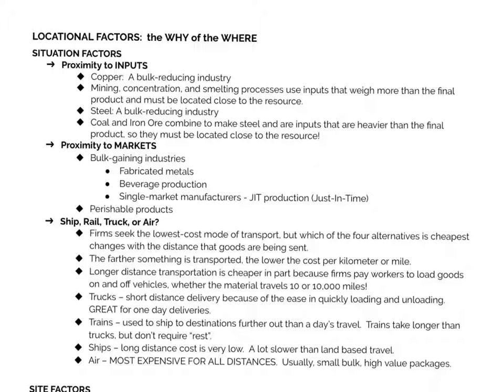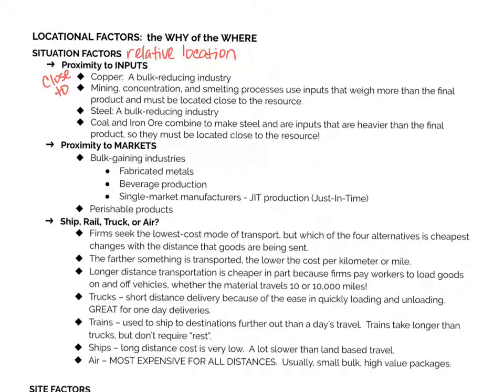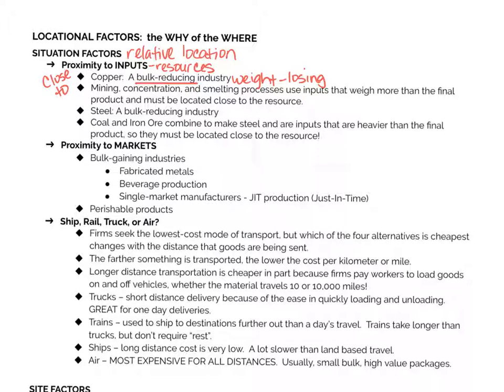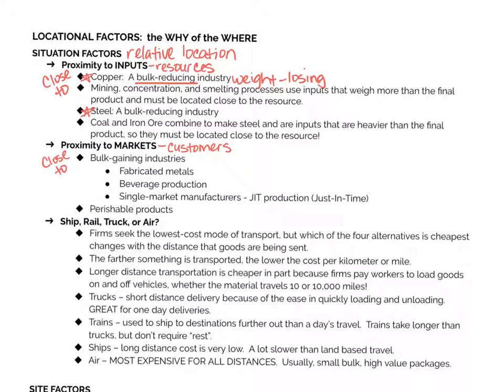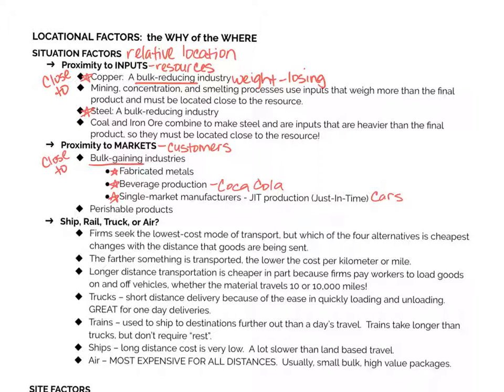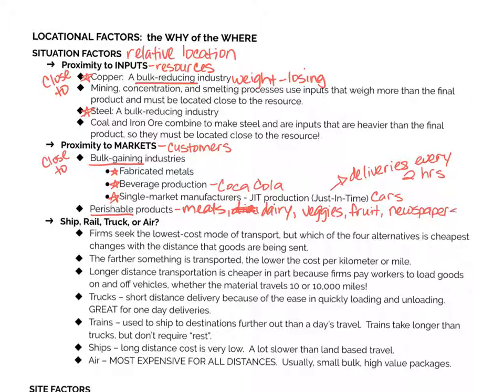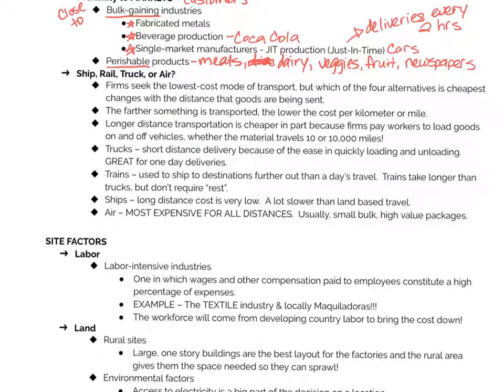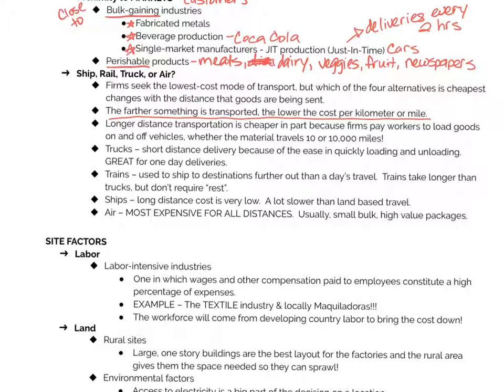Situation Factors Location-the WHY of the WHERE